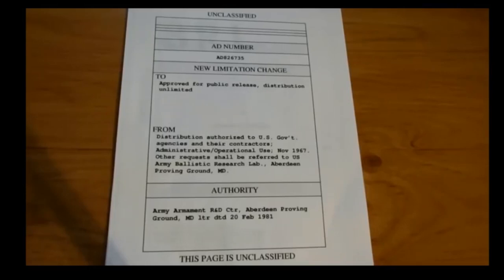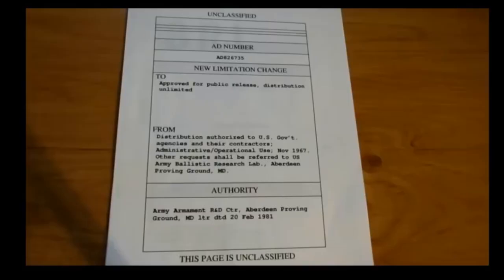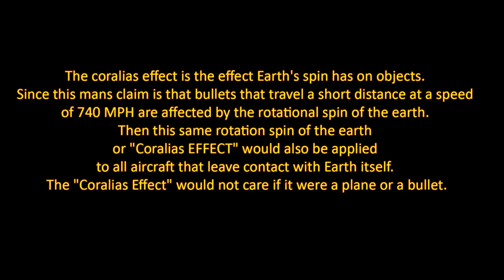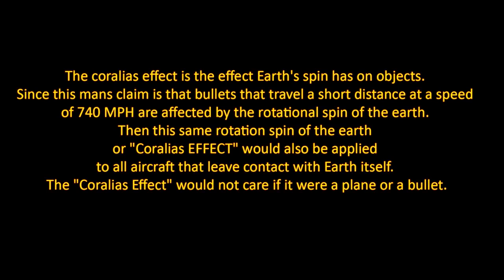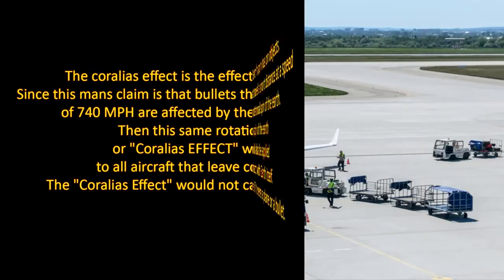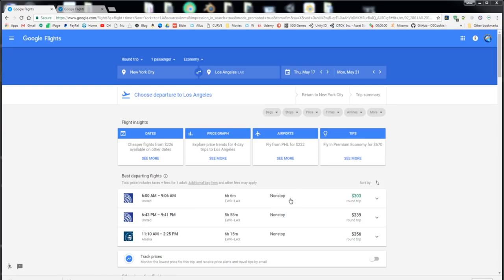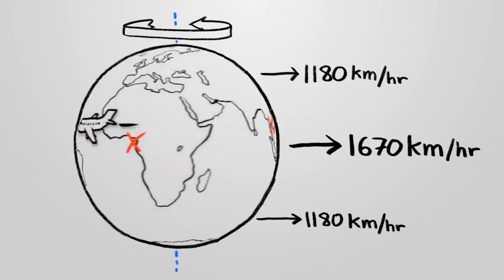The Earth is Flat and Stationery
My intention is to provoke thought. any opinions voiced are purely my own I don't claim what I say to be 100 percent accurate and I came to this conclusion after being lied to my whole life about the shape of the earth and everything that matters.
Peace

If you would like to support me. your support helps me bring you more quality and important content thanks